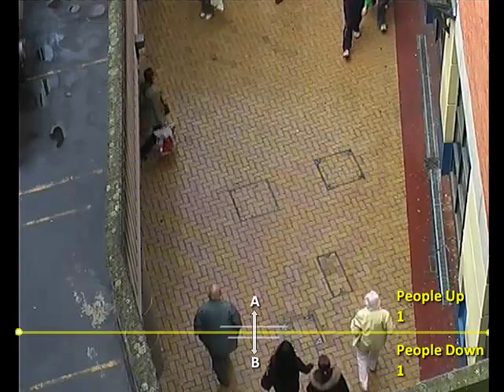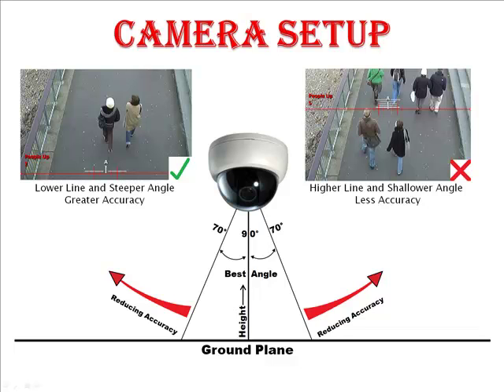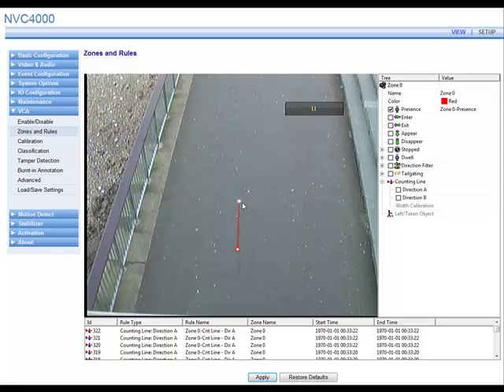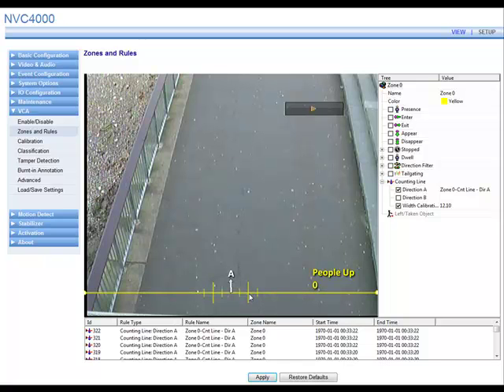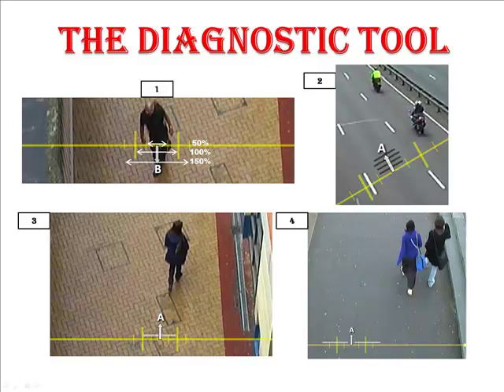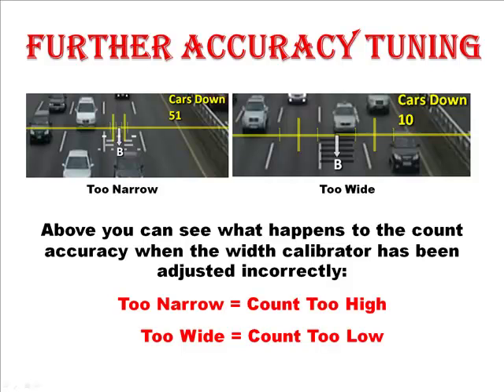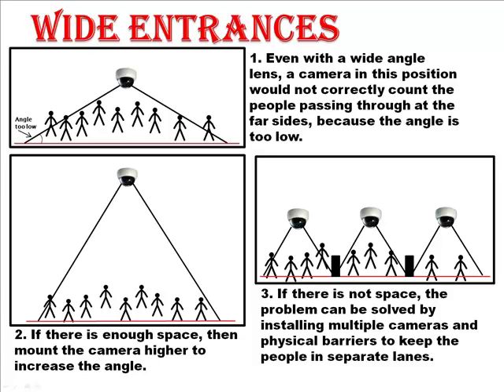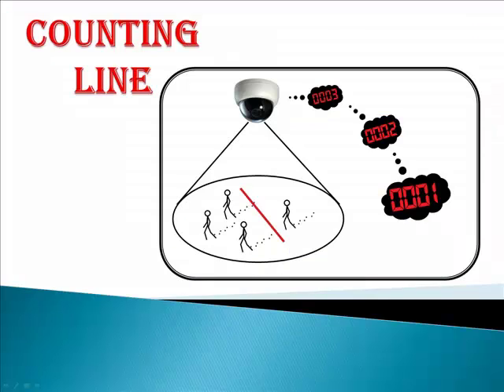GXi Videoanalytics - Setup & Explanation of Counting-Lines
Setup & Explanation of Videoanalytics-Counting-Lines explained by CBC.